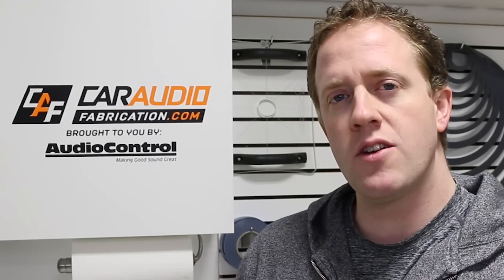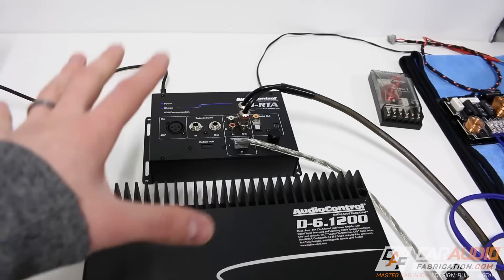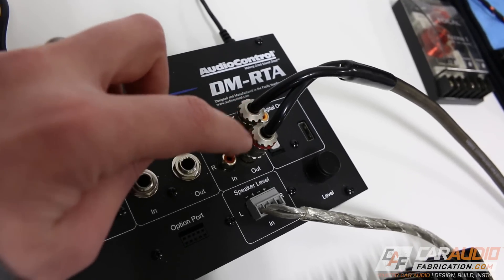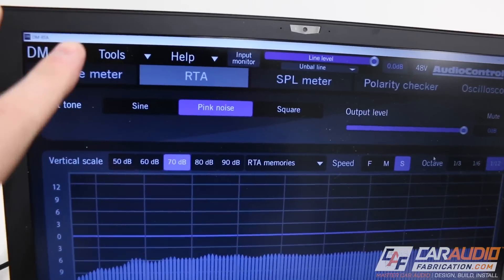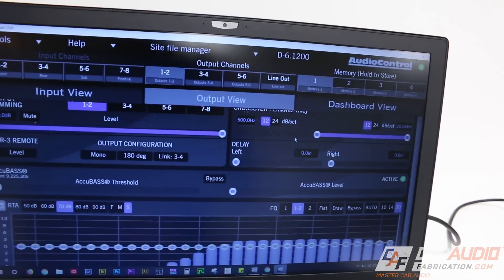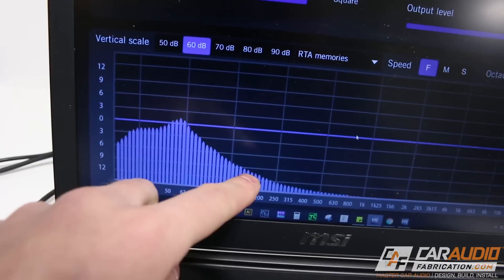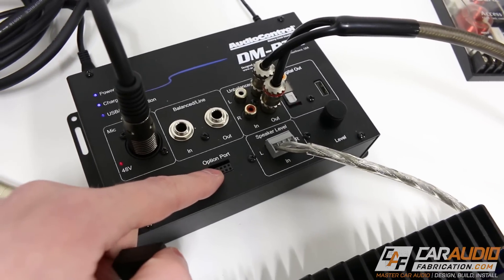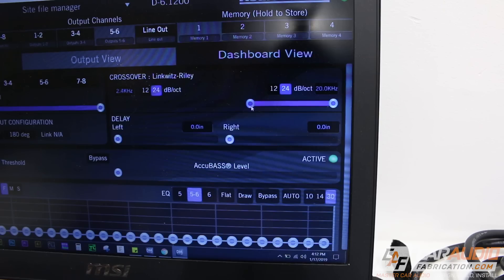Crossovers VISUALIZED with the DM-RTA!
Why do you need a crossover for custom car audio, what does a crossover do? What does it do to the frequencies and output when it is a high pass, a low pass, or a bandpass. It's one thing to tell you, but I want to show you! Let's visualize a crossover!